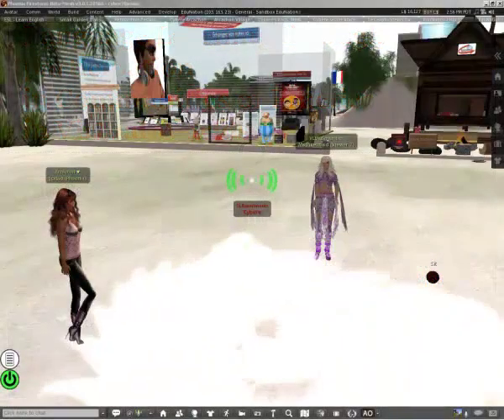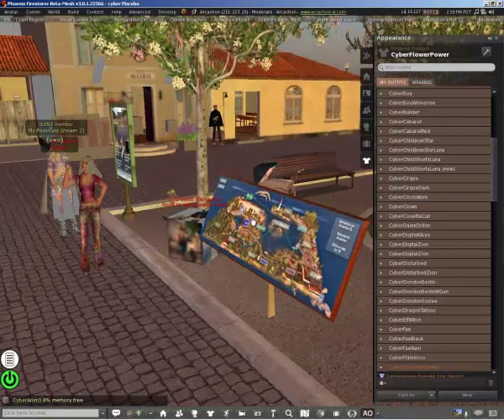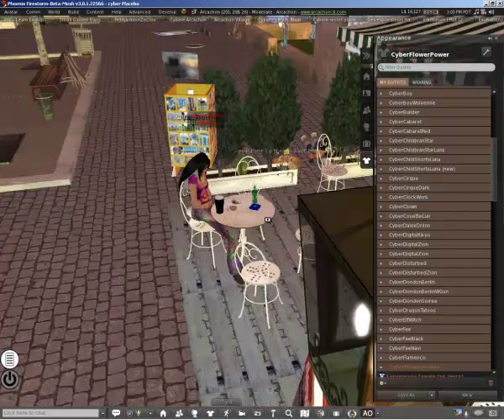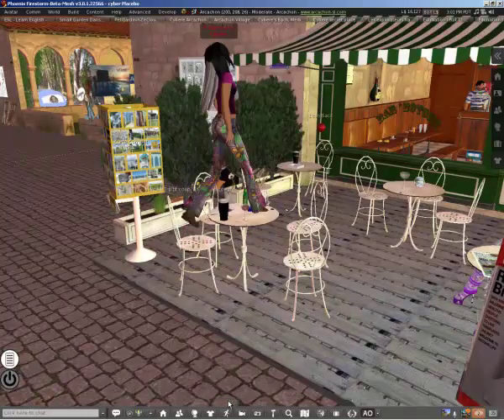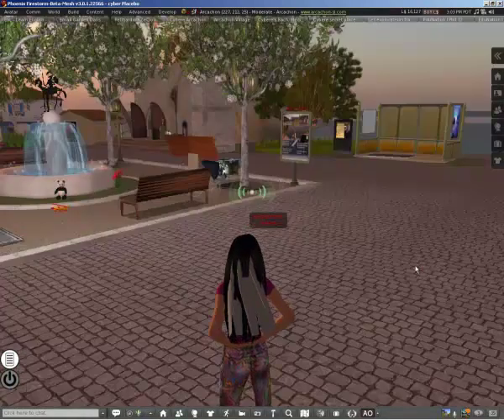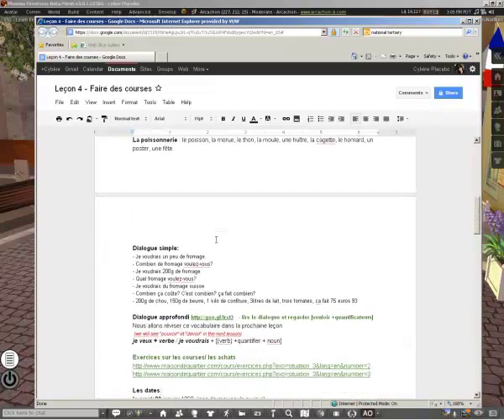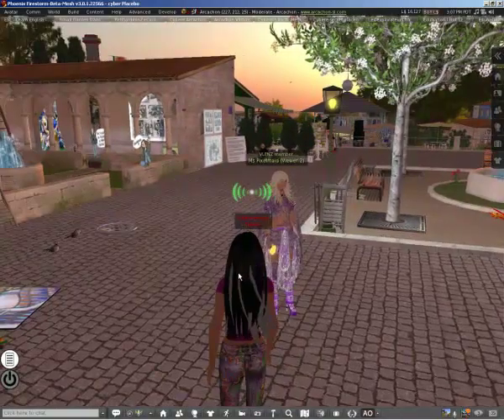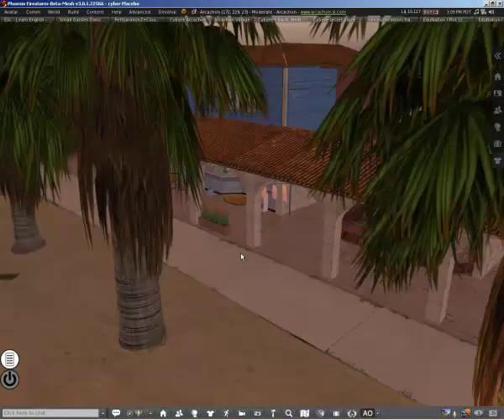Professional development and language learning in Virtual Worlds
Language learning through participation in Distributed Communities of Practice on Second Life. Presentation @ the National Tertiary Learning and Teaching Conference in Nelson, New Zealand